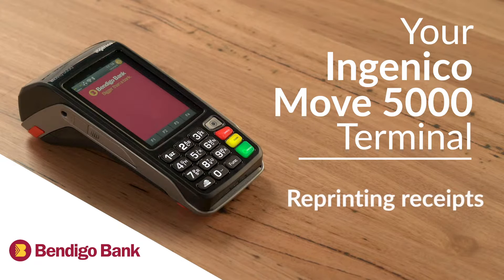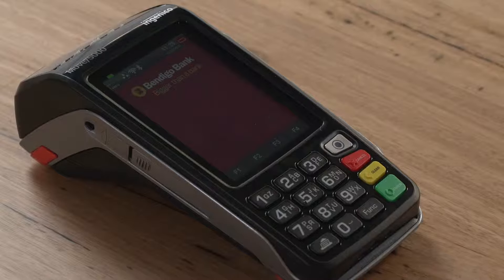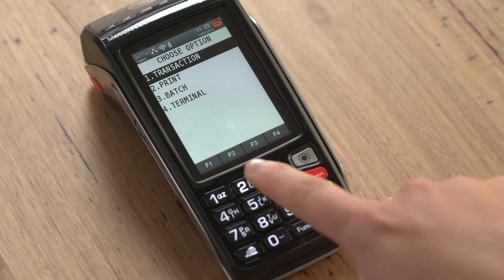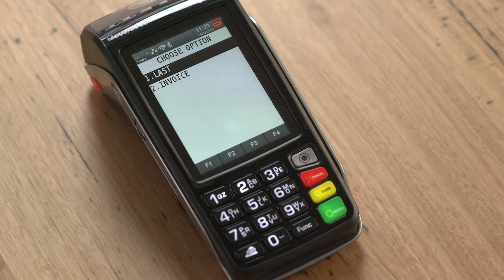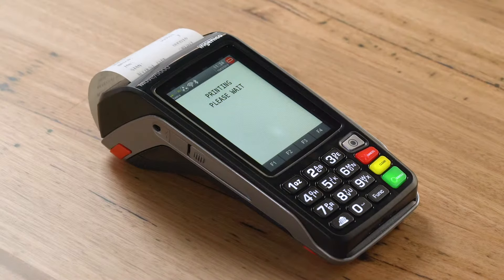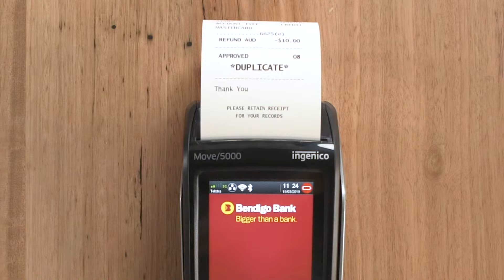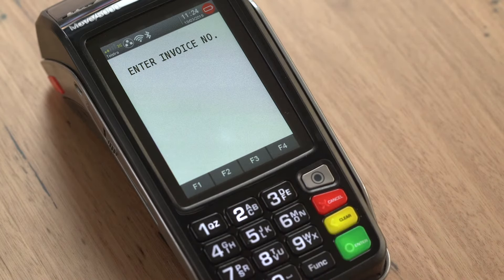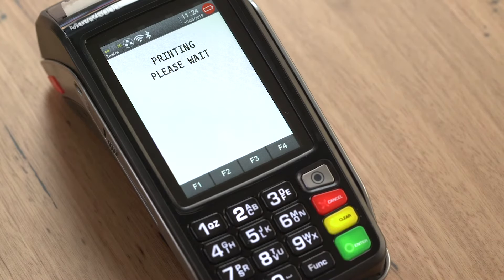Ingenico Move5000 - Reprinting receipts